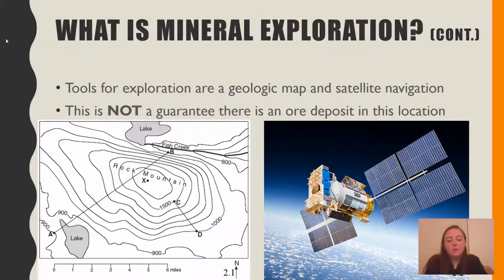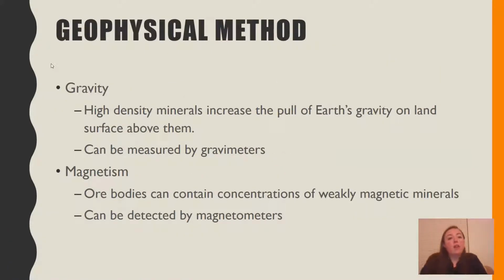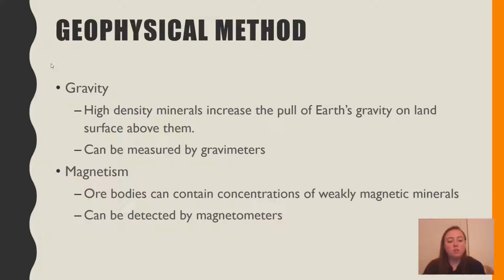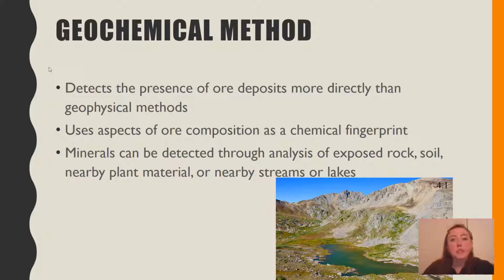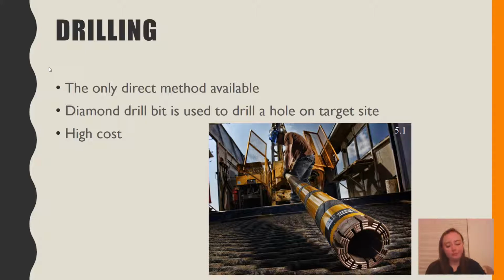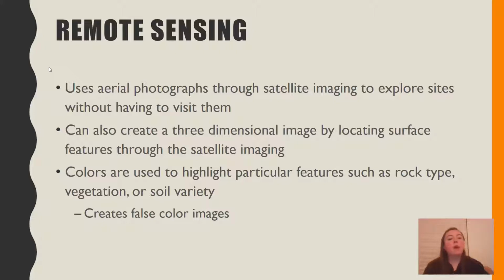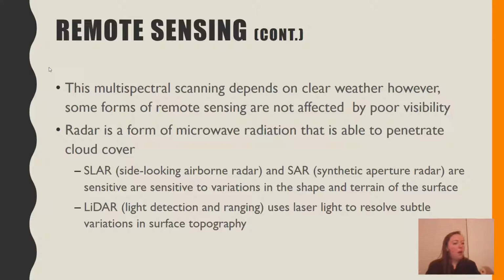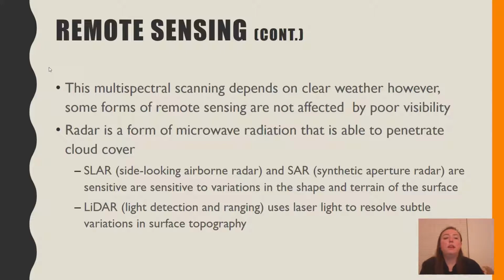Faith Taylor mineral exploration